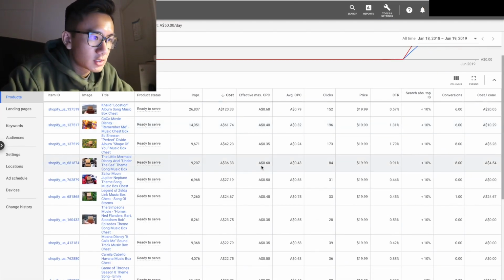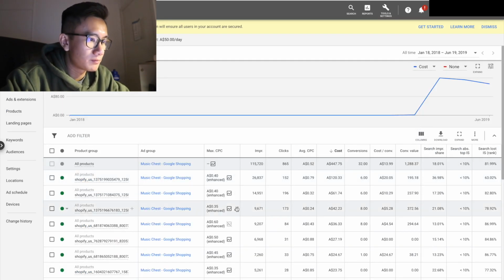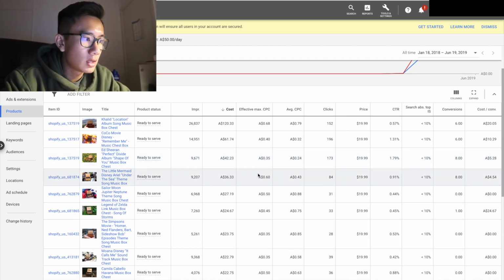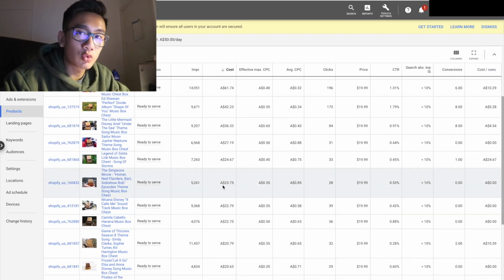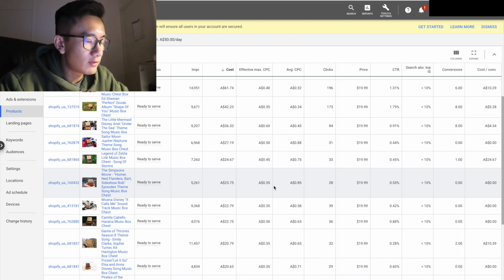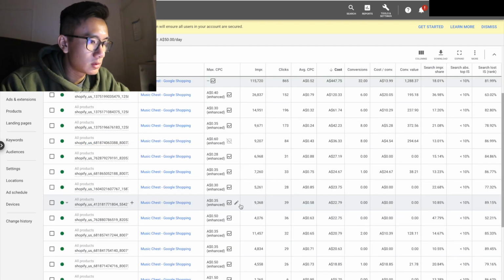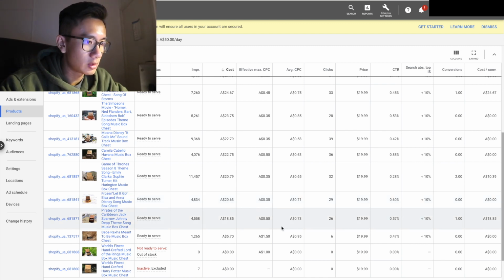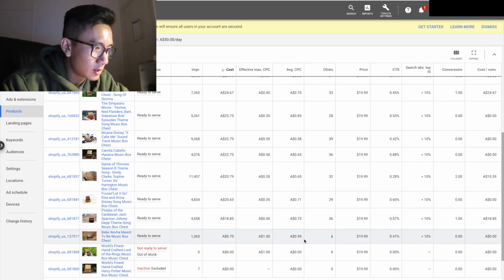How To Optimize & Reduce Cost/Conv. (Cost Per Purchase CPP) For Google Shopping Products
Another Video Showing and Live and the Real action of me going in and showing you exactly how I  optimize and reduce the cost per purchase CPP for my google shopping products.

Answering ALL Questions, Mentorship Requests, Video Requests, Help
- @andyqmai (instagram)